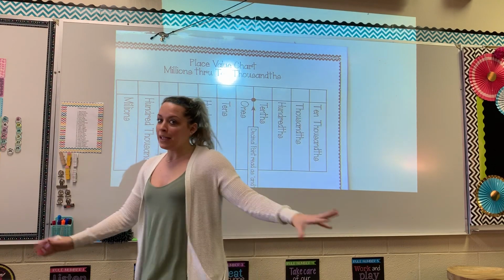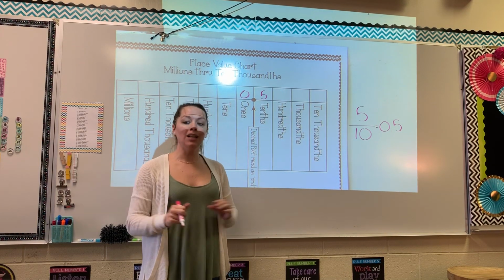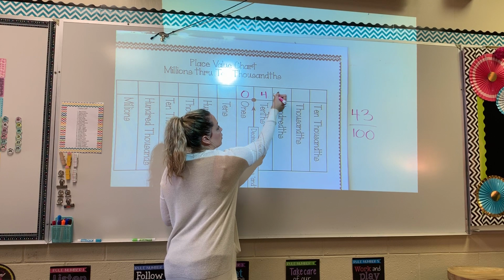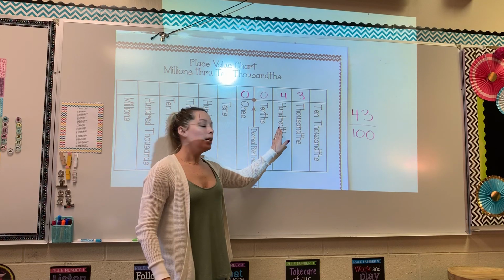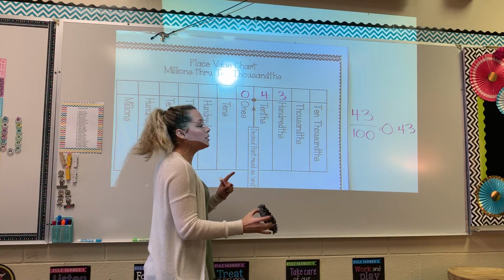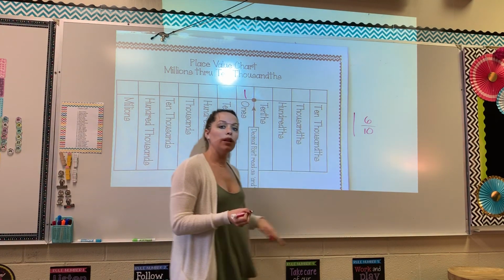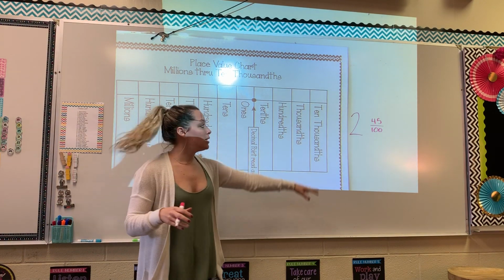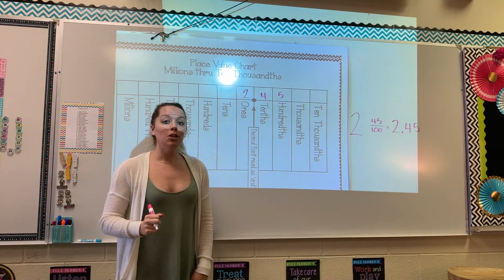How to Change a Fraction to a Decimal - Part 2